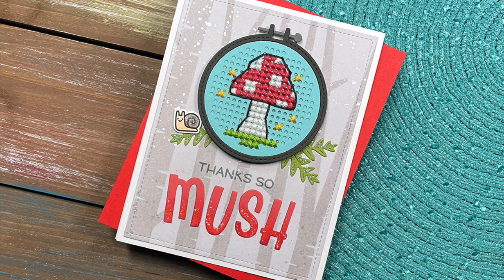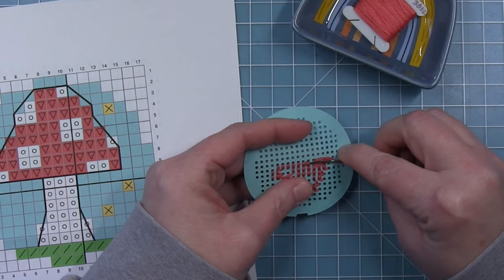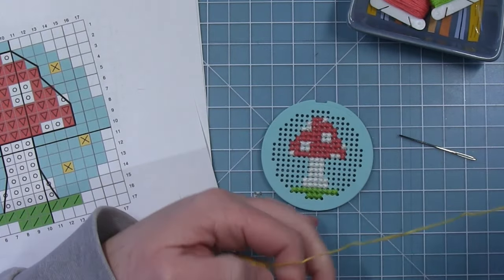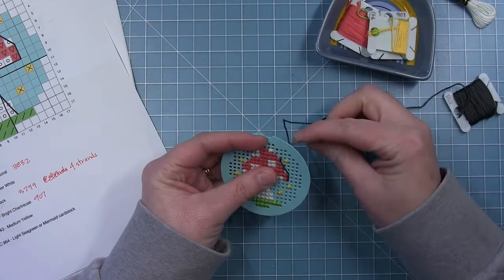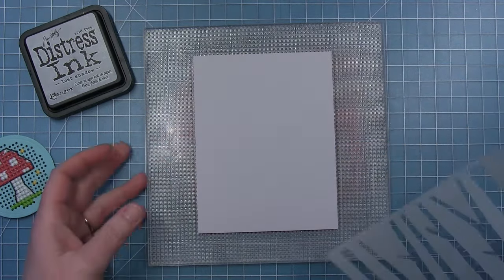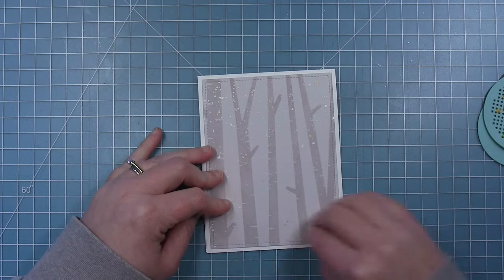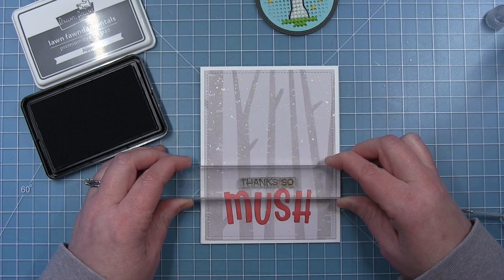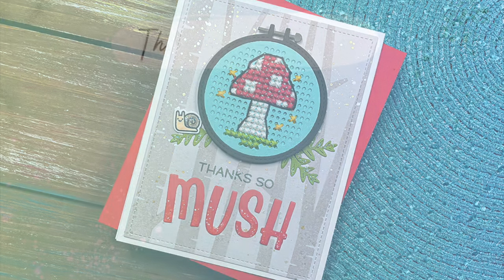Stitching on a Thank You Card (NEW Lawn Fawn Embroidery Hoop Pattern)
🧵 PATTERNS CAN BE FOUND HERE 🧵